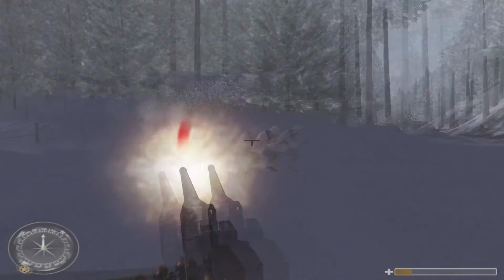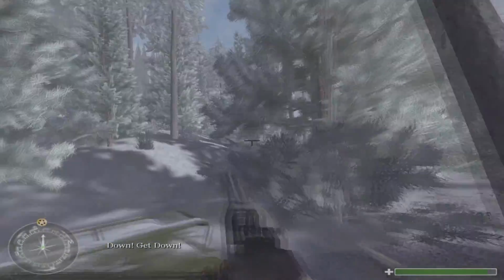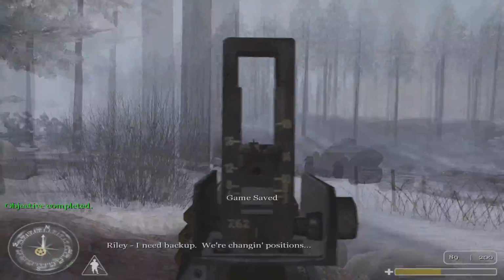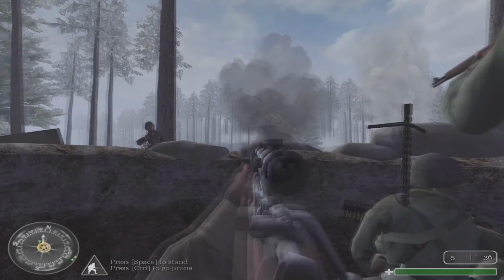CALL OF DUTY: UNITED OFFENSIVE PT. 1 | Hold the Line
The Battle of the Bulge has begun!

Hello everyone! This is my playthrough of a expansion pack for the original Call of Duty called United Offensive. Join me as I embark on dangerously epic missions from Belgium to Sicily to Russia and Holland!